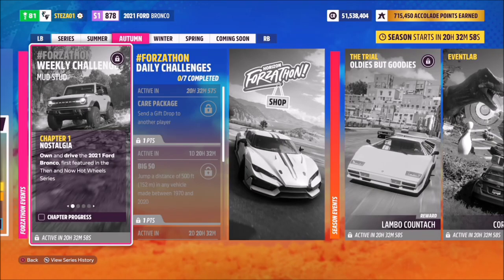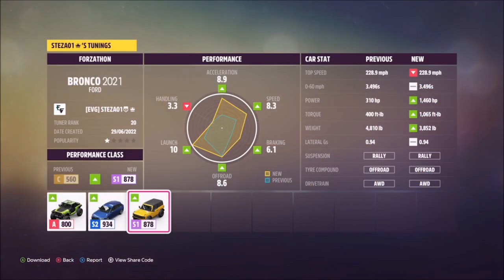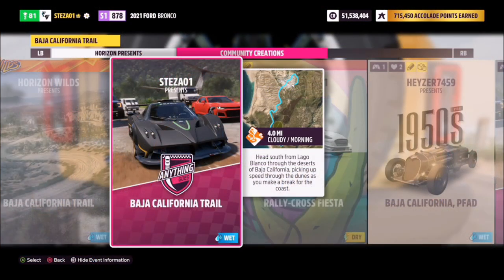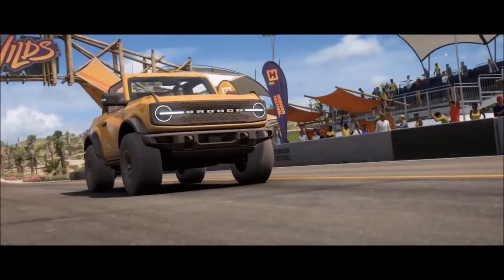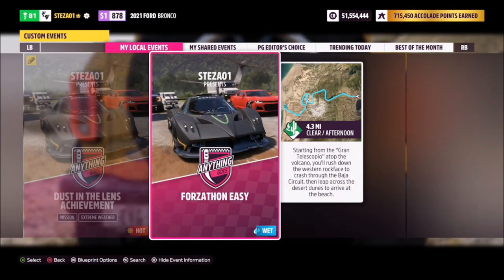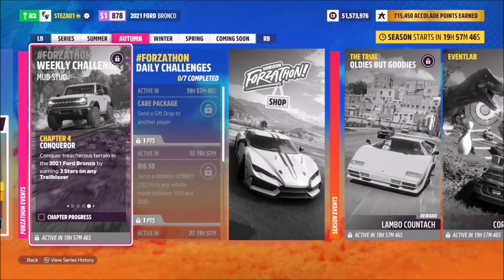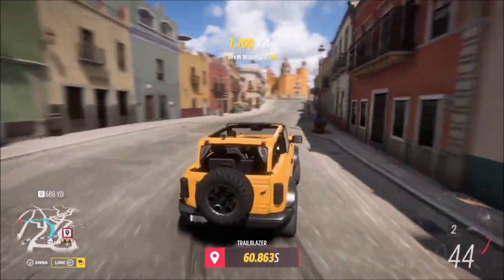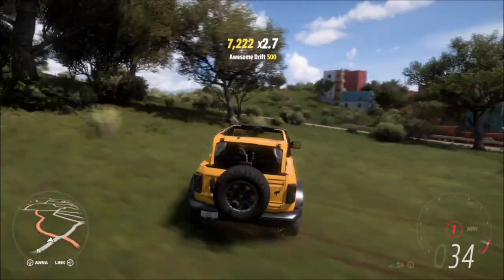Forza Horizon 5 - Forzathon Guide - Mud Stud - 2021 Ford Bronco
This weeks forzathon wants you to use the 2021 Ford Bronco to compelte the following challenges:
- Win a race at the california baja trail
- Win a cross-country race event
- Earn 3 stars at any trailblazer